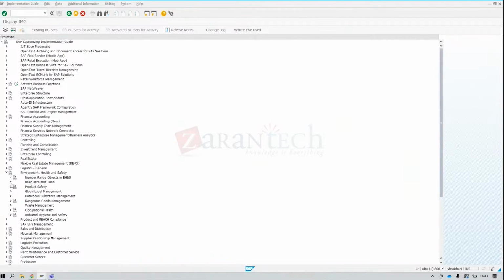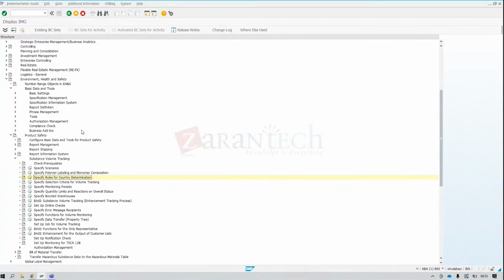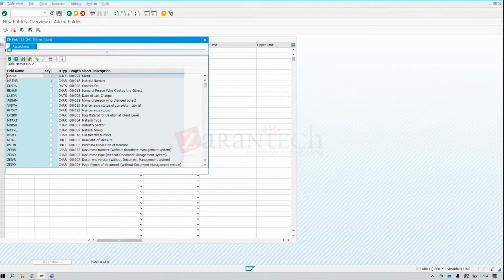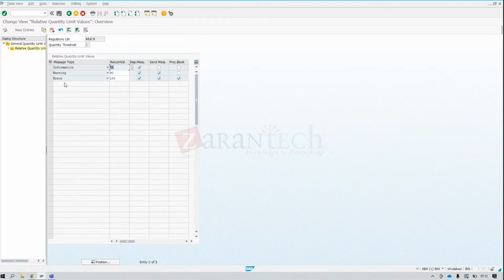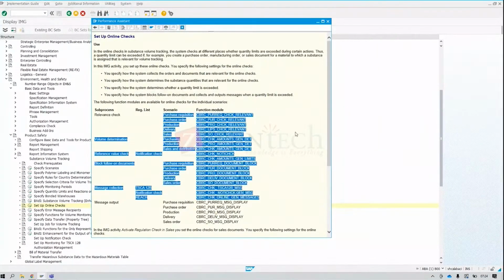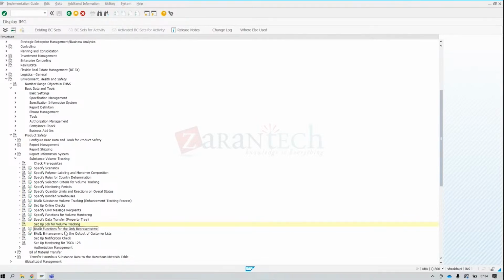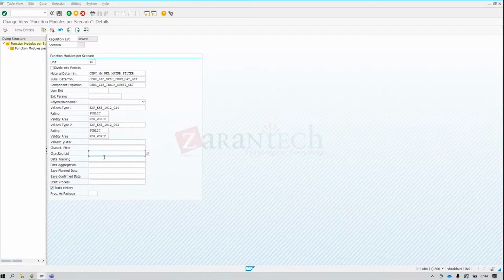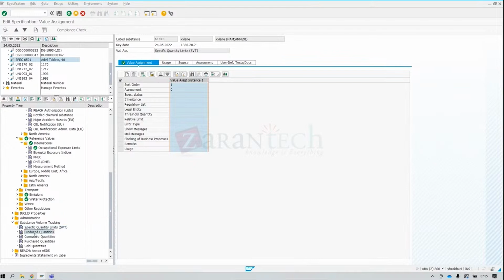LIVE | Substance Volume Tracking | SAP EHS Training | ZaranTech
� In this video, you will learn about Substance Volume Tracking as a part of SAP EHS (Environment, Health, and Safety Management) Training.